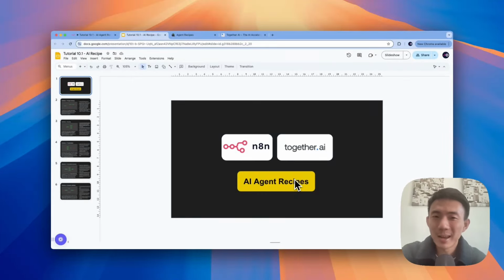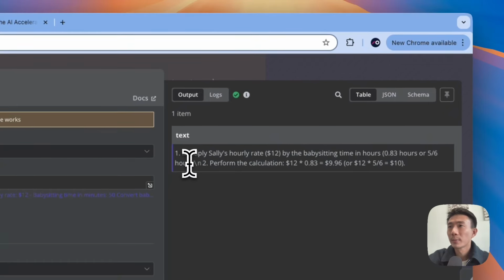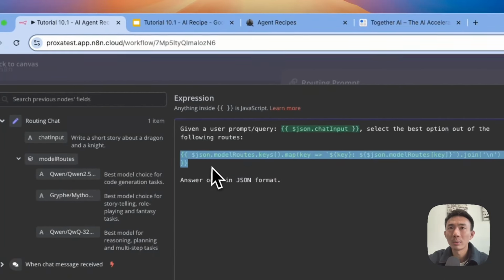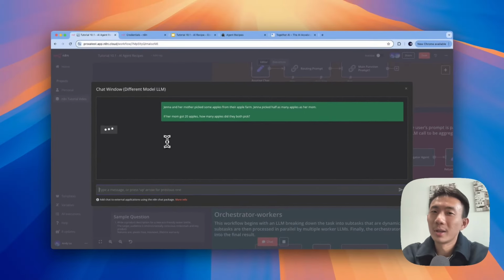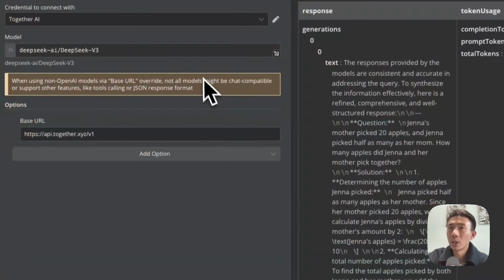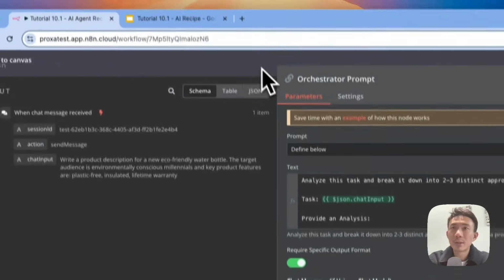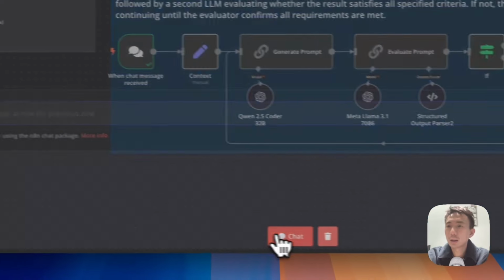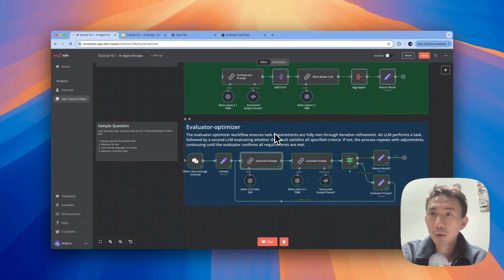These 5 AI Agent Workflows Will Change How You Automate EVERYTHING (No-Code!)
Unlock the power of AI Agents with these Top 5 Beginner level of AI Agent Recipes! In this tutorial, we’ll explore how to use LLMs to automate workflows like prompt chaining, routing, parallelization, and orchestration, allowing you to build powerful AI-driven solutions without coding.

Here’s what you’ll learn:
✅ Prompt Chaining – Creating structured reasoning workflows where one AI output feeds into another.
✅ Routing – Directing inputs to the most suitable AI model (e.g., simple queries to smaller models, complex tasks to powerful LLMs).
✅ Parallelization – Running multiple AI tasks at the same time for efficiency (e.g., translating into multiple languages at once).
✅ Orchestrator-Workers Model – Breaking down complex tasks into subtasks handled by multiple AI models before combining the results.
✅ Evaluator-Optimizer – Using AI to refine and validate outputs, ensuring accuracy, consistency, and relevance.

By the end of this tutorial, you’ll have a deep understanding of how to optimize AI workflows for efficiency, accuracy, and cost-effectiveness—whether for content creation, data processing, automation, or business intelligence.

TIMESTAMPS:
00:00 The Top 5 AI Agent n8n Workflows for Beginners [No-code]
00:54 AI Agent Workflow 1 - Prompt Chaining [Overview]
02:24 AI Agent Workflow 1 - Prompt Chaining [Demo]
06:59 AI Agent Workflow 2 -  Routing [Overview]
08:39 AI Agent Workflow 2 -  Routing [Demo]
16:15 AI Agent Workflow 3 -  Parallelization [Overview]
17:28 AI Agent Workflow 3 -  Parallelization [Demo]
26:04 AI Agent Workflow 4 -  Orchestrator-Workers Model [Overview]
27:45 AI Agent Workflow 4 -  Orchestrator-Workers Model [Demo]
34:14 AI Agent Workflow 5 -  Evaluator-Optimizer [Overview]
35:45 AI Agent Workflow 5 -  Evaluator-Optimizer [Demo]